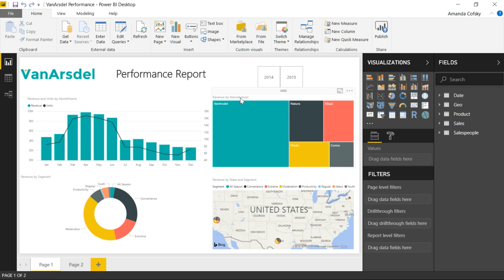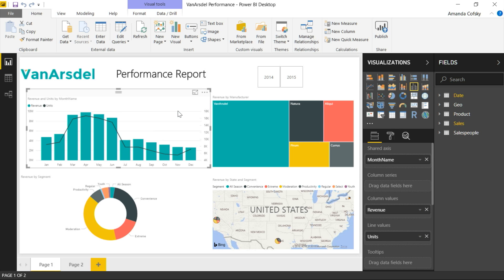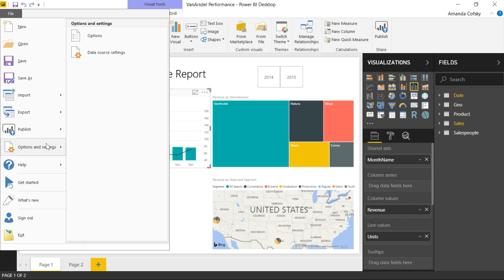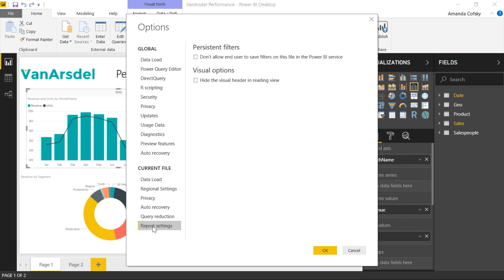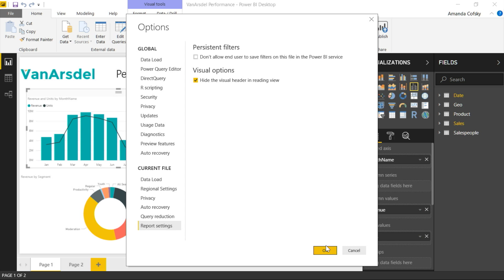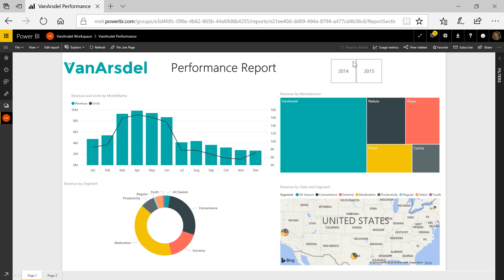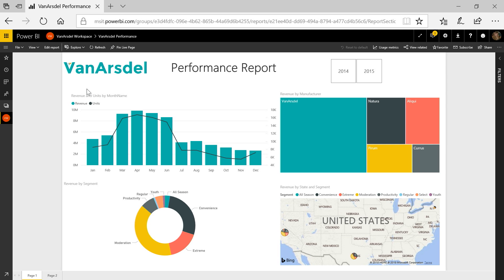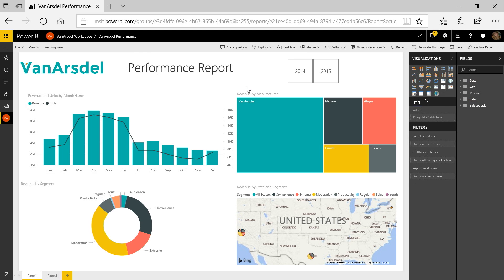Turn Off Visual Headers